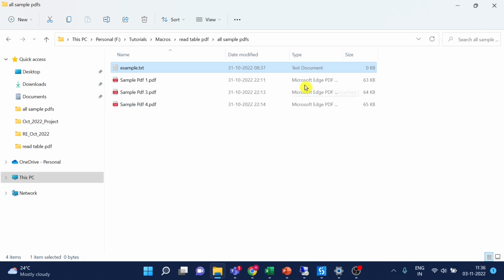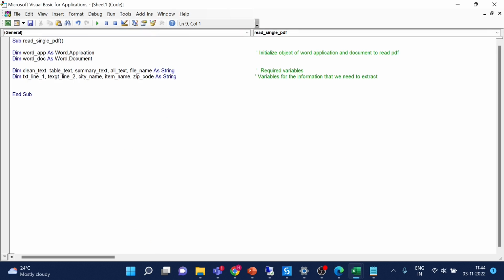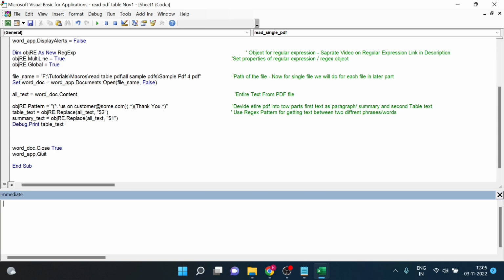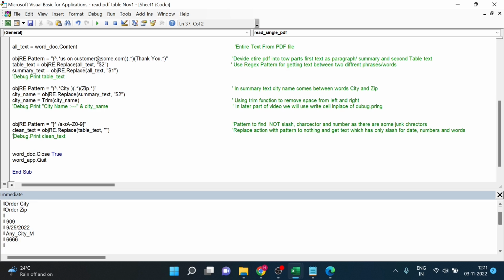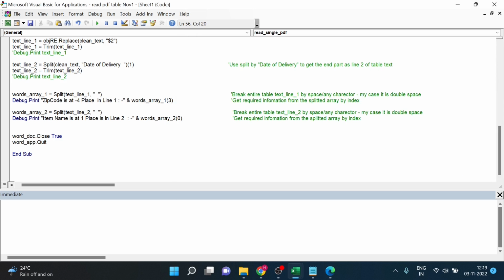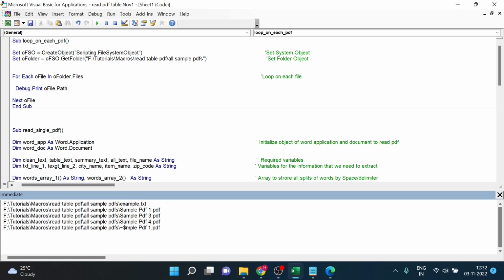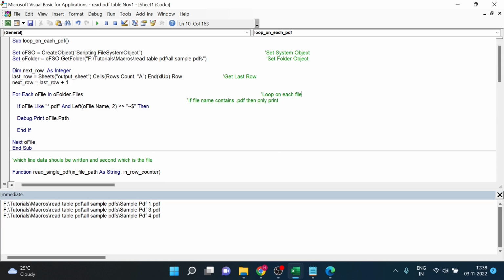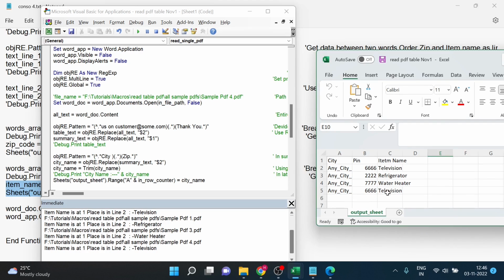Marco to Read Table from PDF to Excel | How to extract PDF Table to Excel using VBA Excel Macro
00:00 How to read pdf table to excel Intro
03:00 How to read single pdf data into excel using excel macro
07:00 How to Extract data from pdf file using vba
15:00 Get data from PDF table to Excel cells using excel macro
20:00 How to Convert pdf table to excel table
24:00 Excel Macro Loop on each PDF in the folder
26:00 Extract PDF table to Excel Sheet